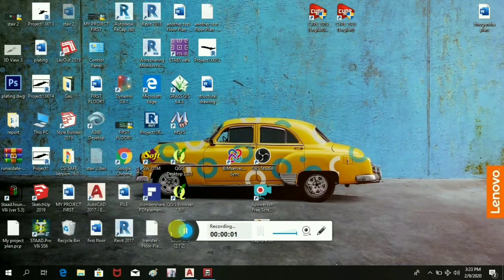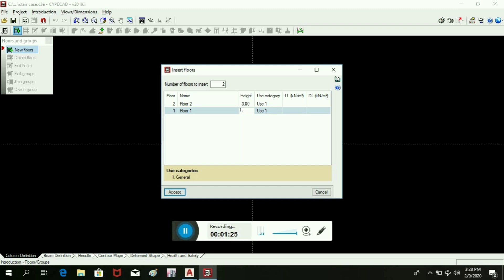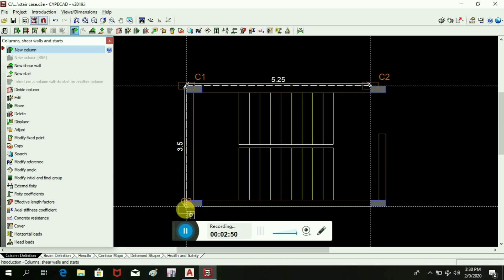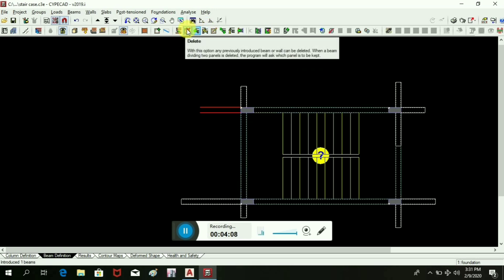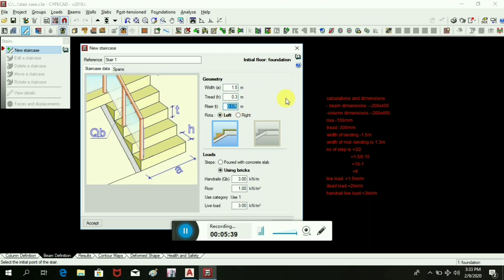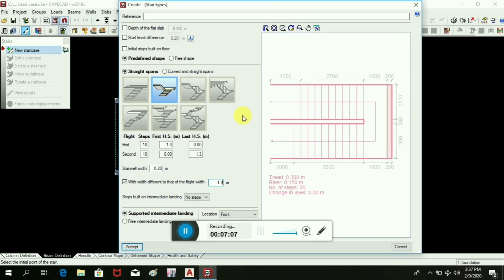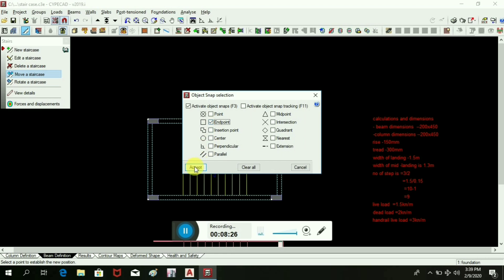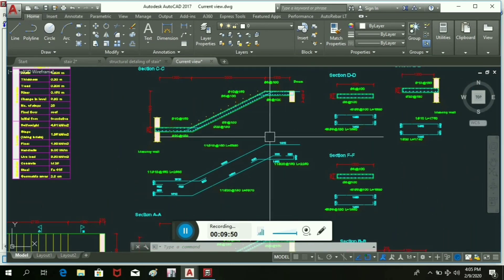Structural detailing of stair by cype software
stair detailing standards

standard steel stair details

stair detailing software

steel stair construction details

stairs details pdf

steel stairs details

stair structural detail

stair construction details.